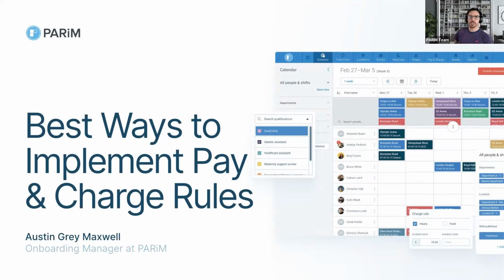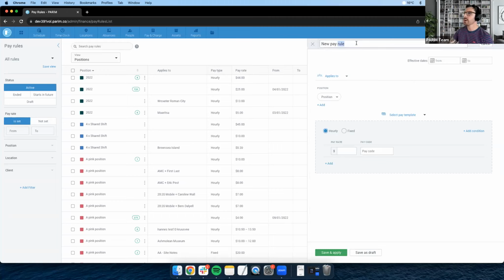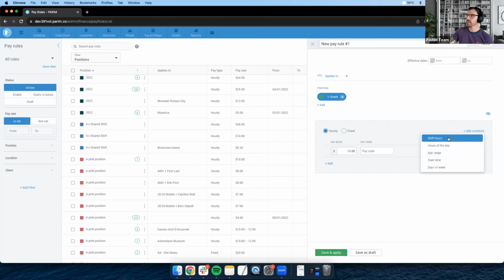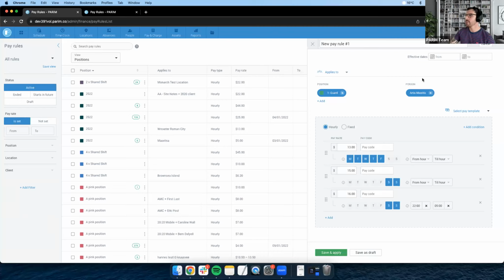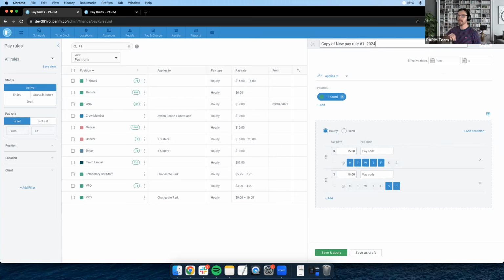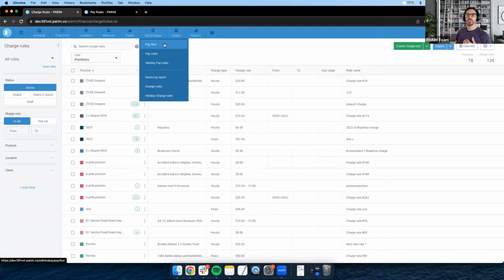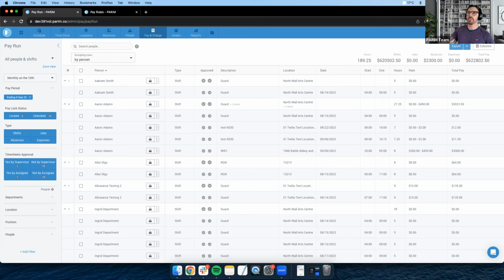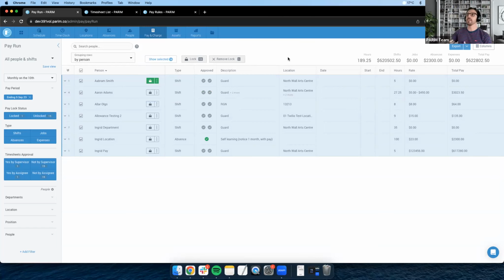Parim Best Practices: Best Ways to Implement Pay & Charge Rules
Tame Your Pay & Charge Rules with Parim!

Our Onboarding Manager Austin Maxwell will help you make the most out of Parim Workforce Software!
In this Webinar, you will discover the best ways to implement Pay & Charge rules!

Click on play and learn to easily monitor pay & charge data, avoid common mistakes and get the most out of pay & charge functionality:
►► Setting up, deleting and editing pay & charge rules
►► Standard and advanced pay & charge rules
►► Adding and editing pay schedules & employment types
►► Pay run report's must-know features and functionalities: pay lock, export, grouping and more.
►► Pay run filter bar
►► Pay & charge little-known hacks: priority list and pay rule conditions

This webinar is especially useful for…
➣ users who aim to excel in using the pay & charge manager
➣ users who want to get the most out of pay & charge functionality and automate even more pay related process
➣ users who are new to the system